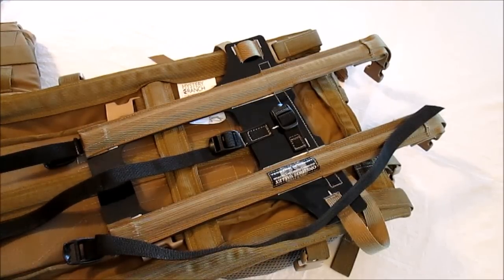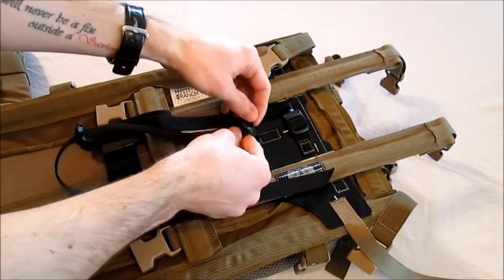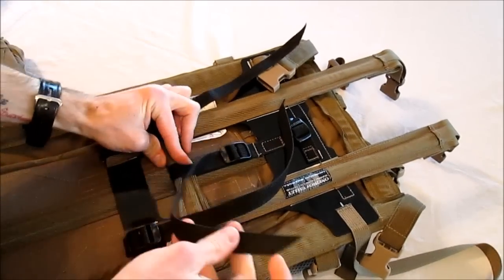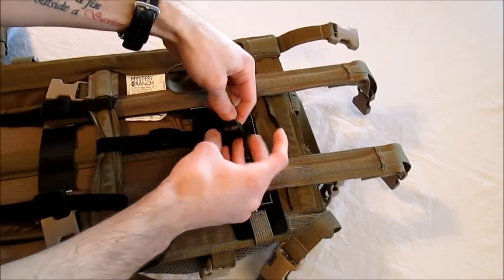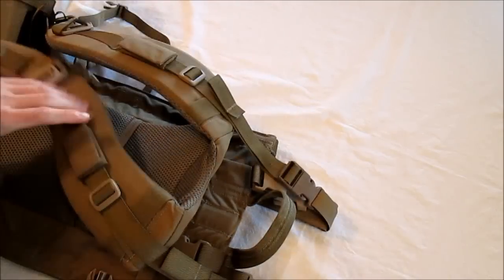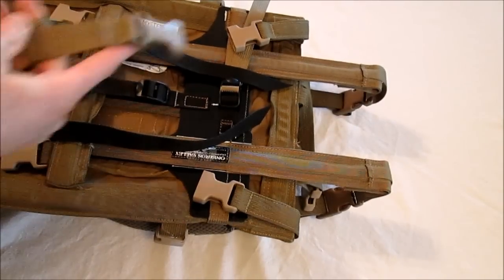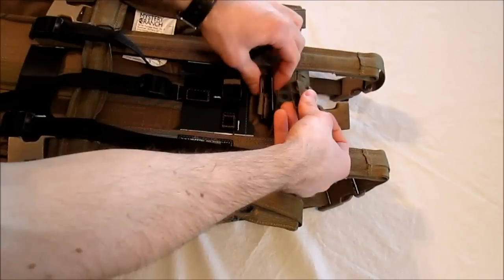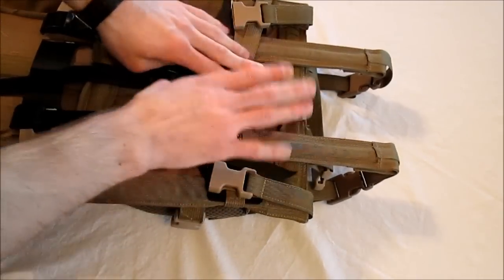Gen II Load Lifter Panel (LLP) NICE Frame Extension Installation - OV Innovations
How to properly install and adjust the Gen II Load Lifter Panel.